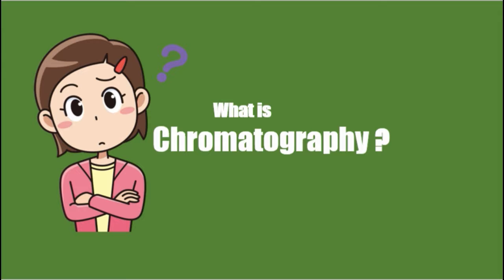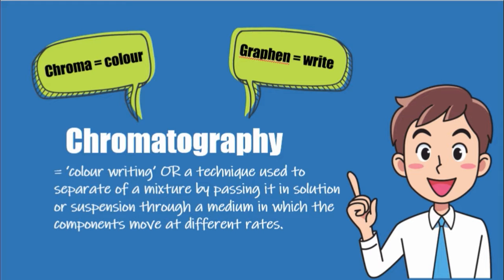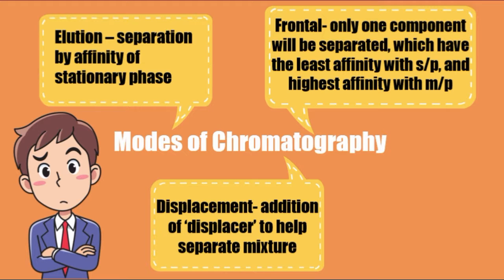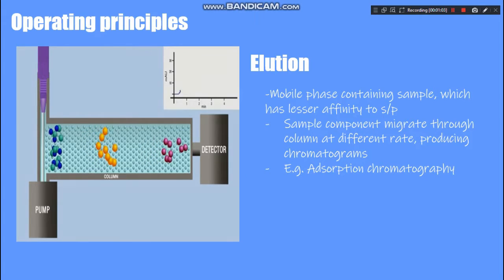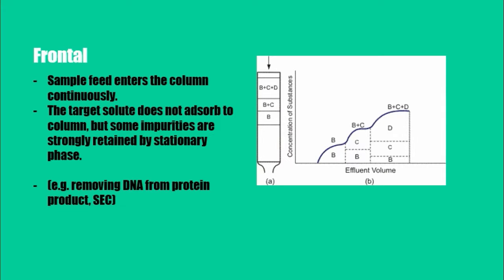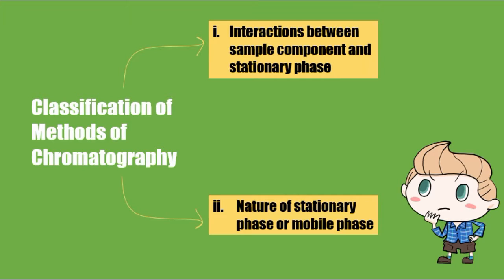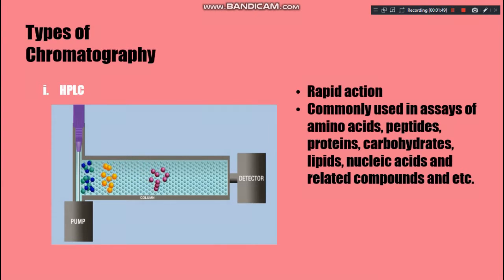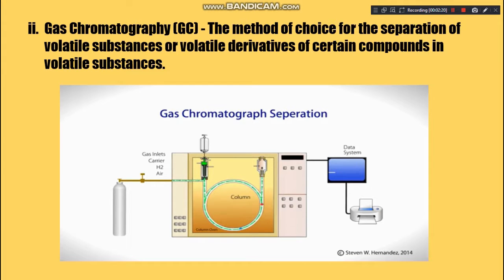Process Biotech Tech Assignment TD16070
CC; Dr Mohd Azmir Ariffin

Group 8: Chromatography
part A- Sitti Saleha binti Albar TD16070